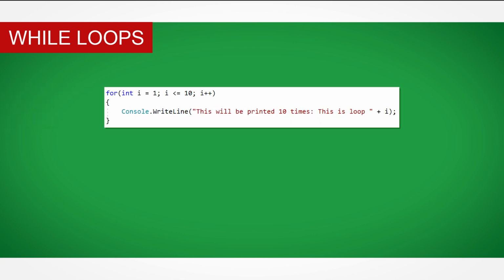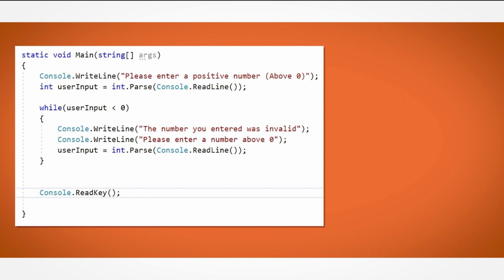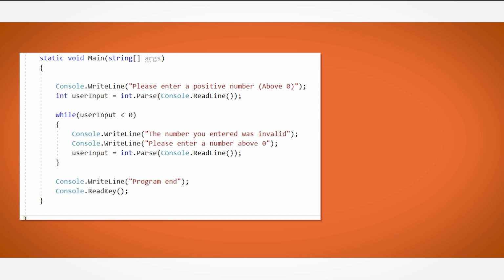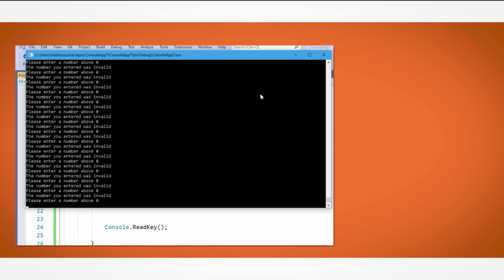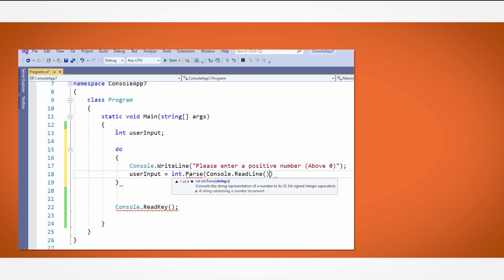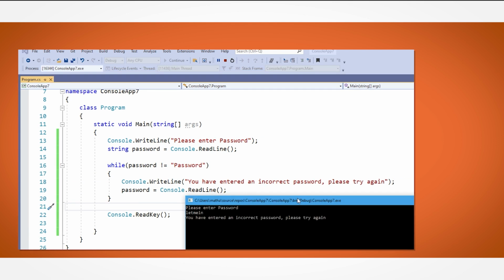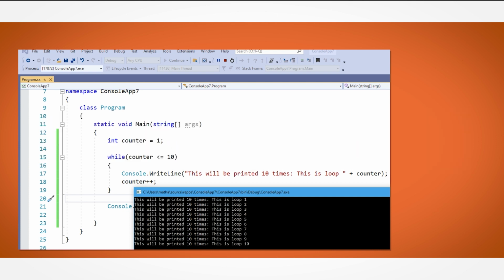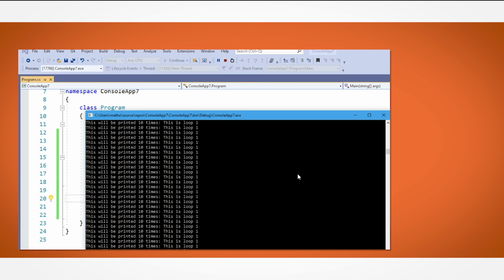Learning C# (6) | While Loops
Intro: 0:00
Coding: 0:25